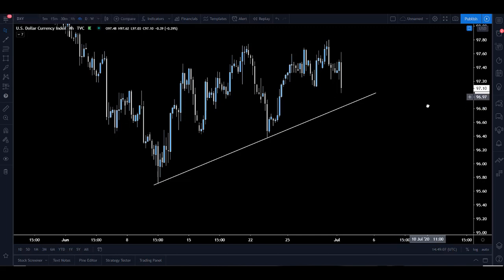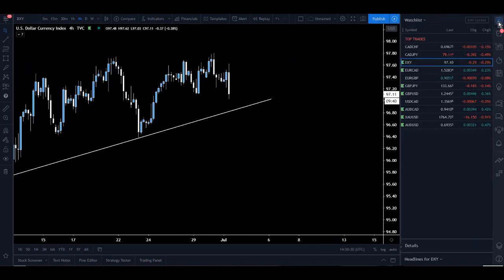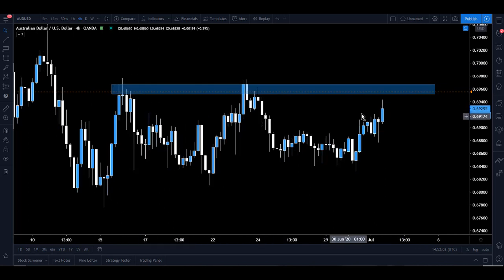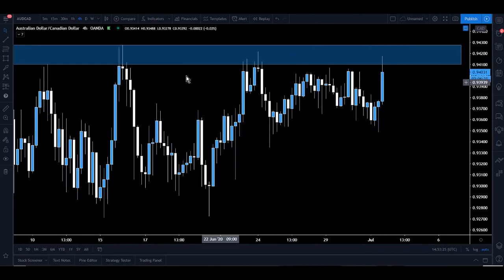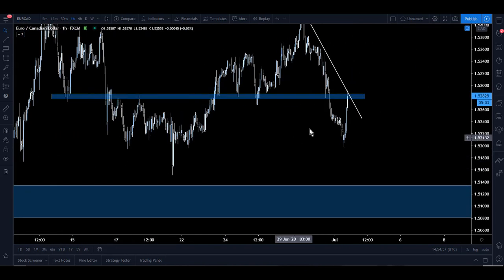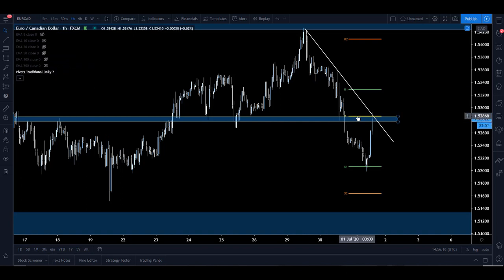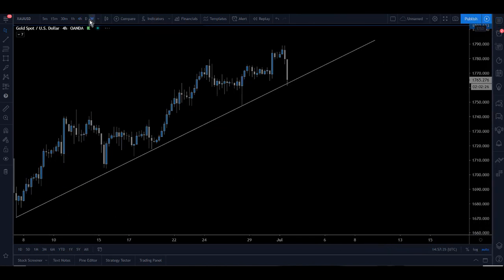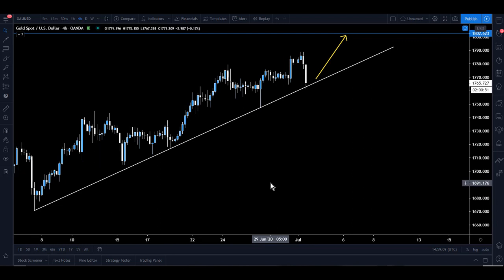Forex Update From Trade & Train 1st July 2020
Today we look at the Dollar Index, GBP/USD, GBP/JPY, AUD/USD, AUD/CAD, EUR/CAD and GOLD,